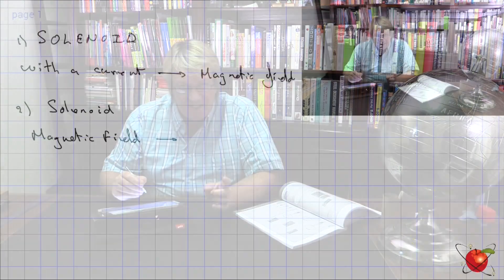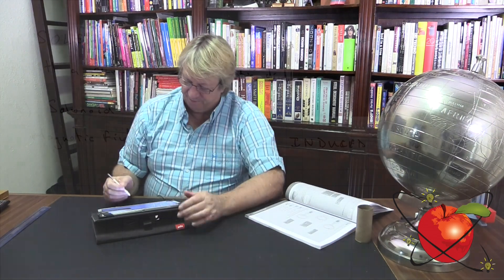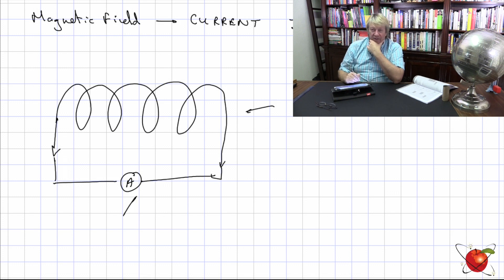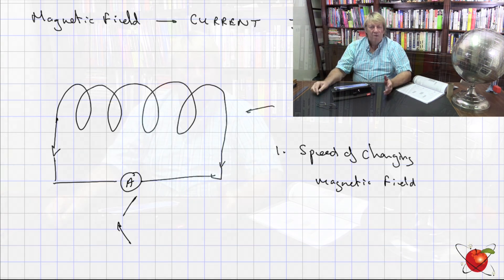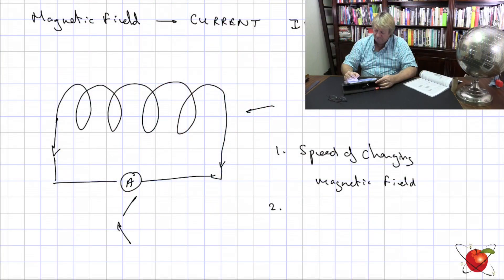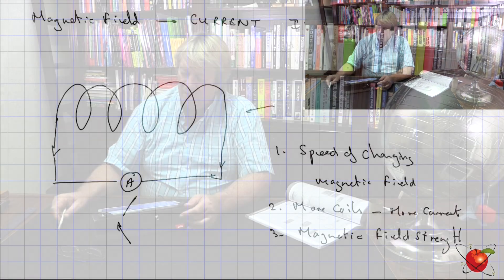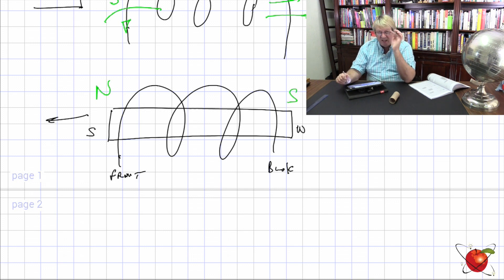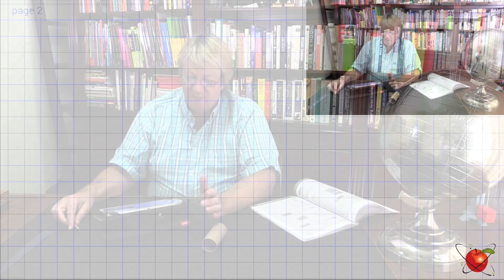Grade 11 Physics - Electromagnetism 2